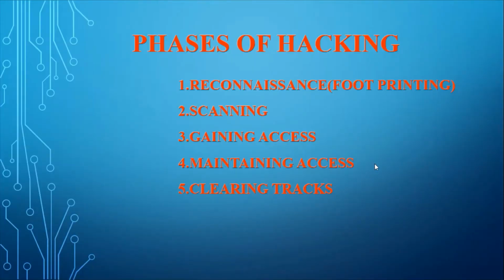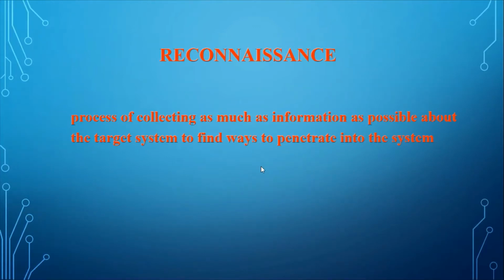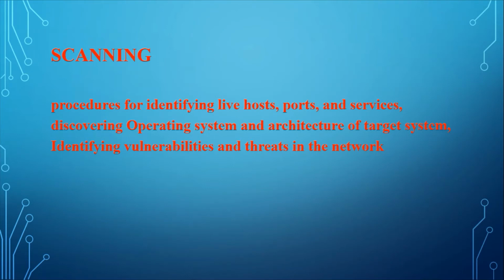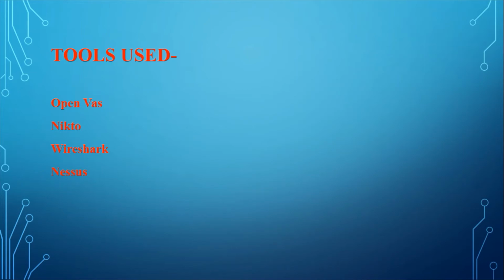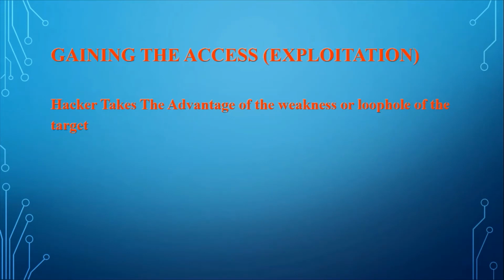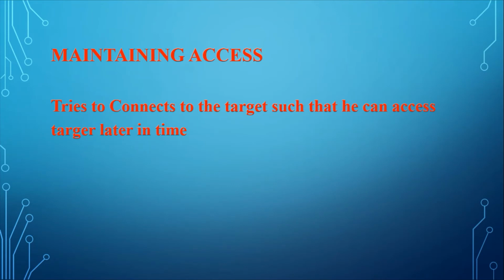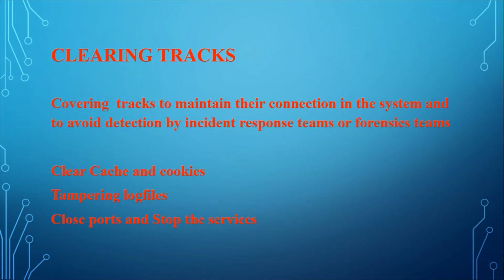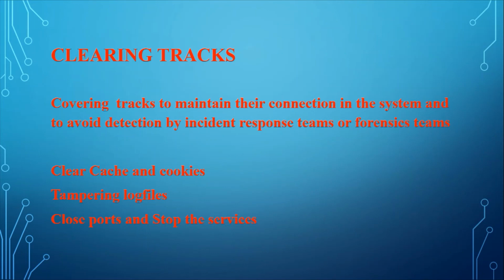Phases of Ethical Hacking |CEH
phases of ethical hacking

phases of hacking
last phase of ethical hacking process
phase in ethical hacking is known as the pre-attack phase
ethical hacking process
types of ethical hacking